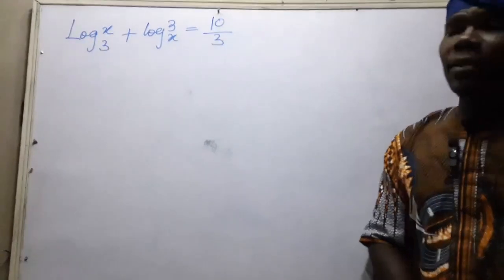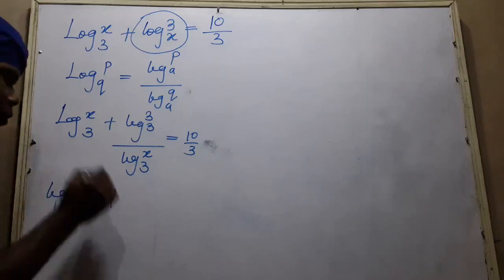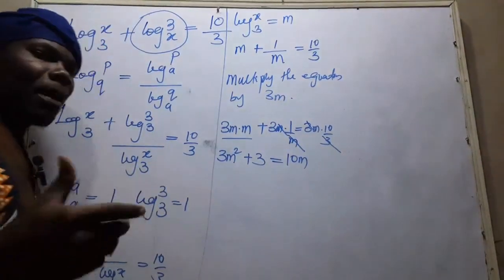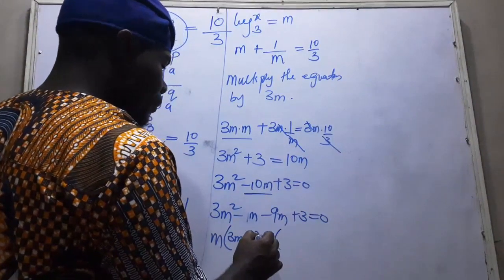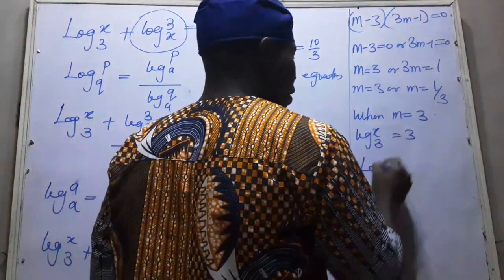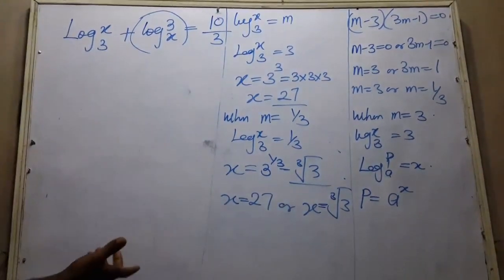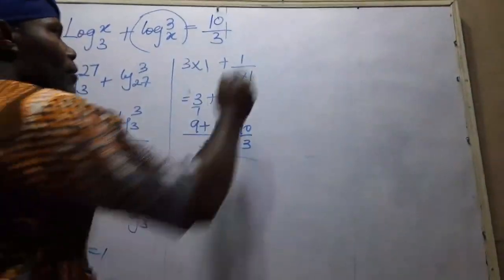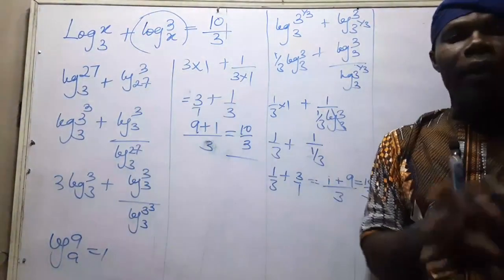find x if log 3 + log x = 10 divide by 3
Welcome to our comprehensive tutorial on the theory of logarithms! In this video, we'll break down the fundamentals of logarithms and demonstrate how to solve a challenging logarithmic equation step by step. Whether you're a student looking to ace your math exams or just someone curious about logarithms, this video has got you covered.